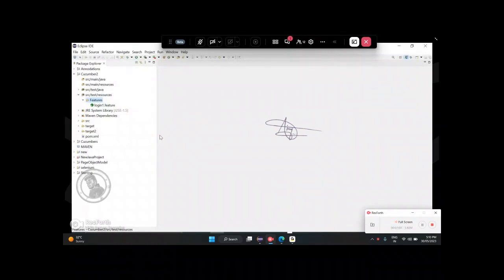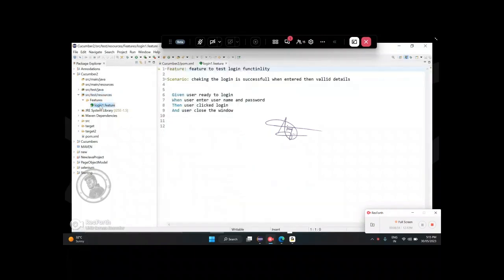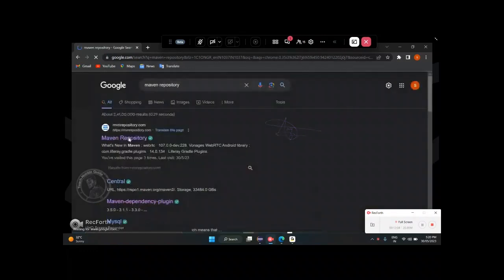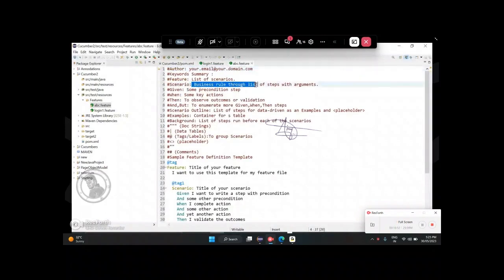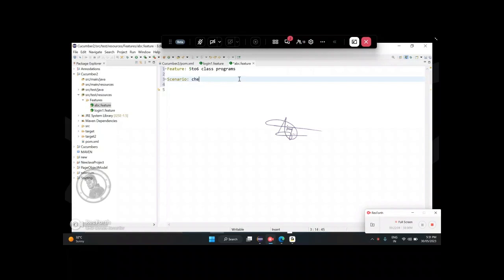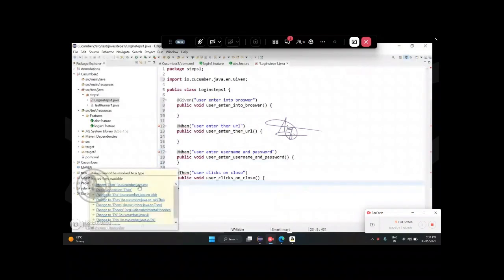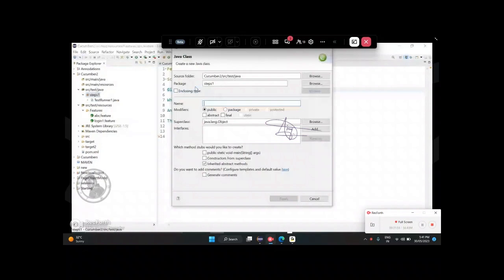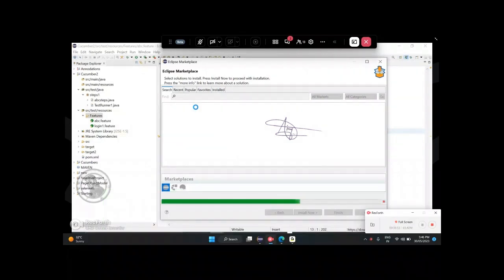cucumber installation Framework | Teach-Noldge Guide | TNG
Automation testing framework in cucumber installation Framework | Teach-Noldge Guide | TNG